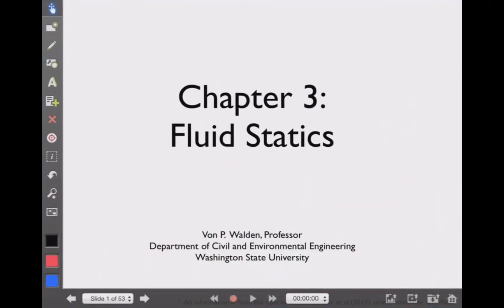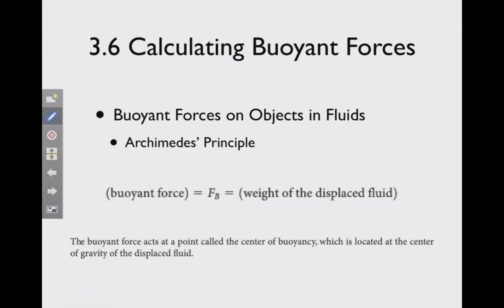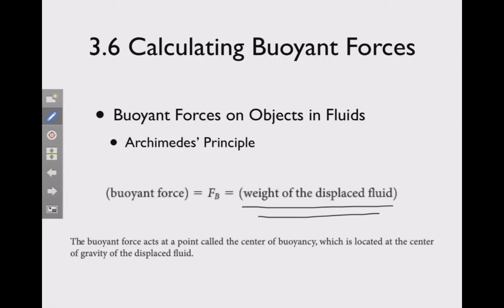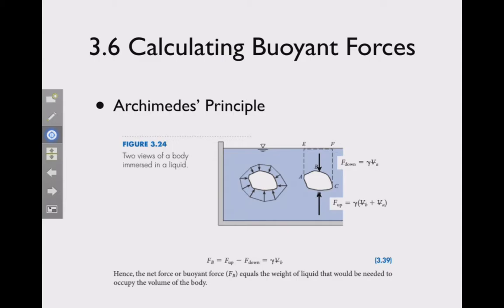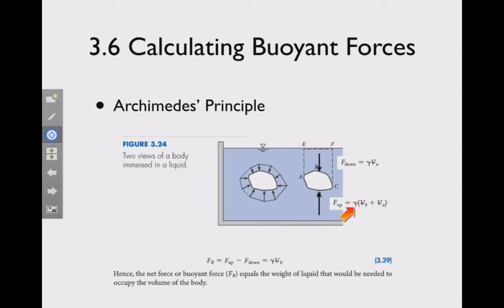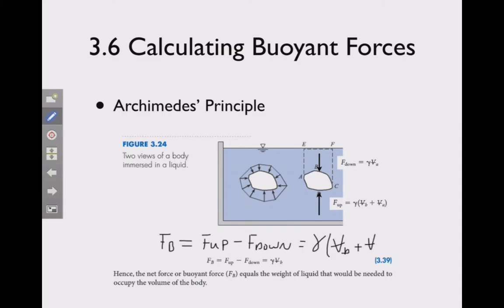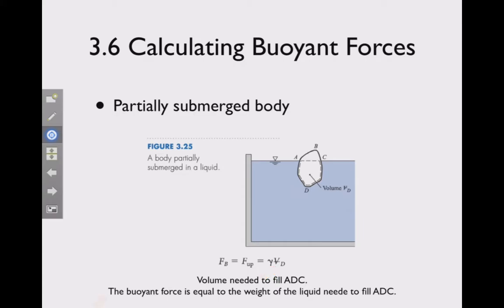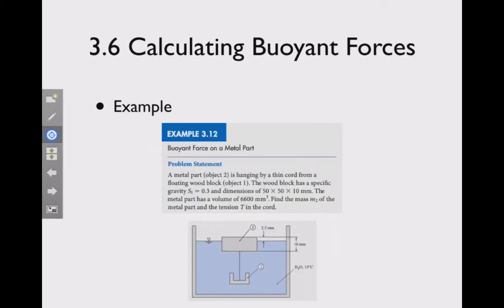CE315: Chapter 3, section 3.6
Lecture for CE315 for Chapter 3, section 3.6, from Elger et al, 10th edition.